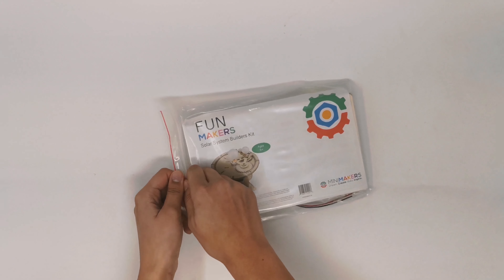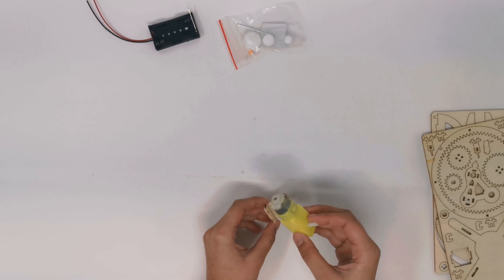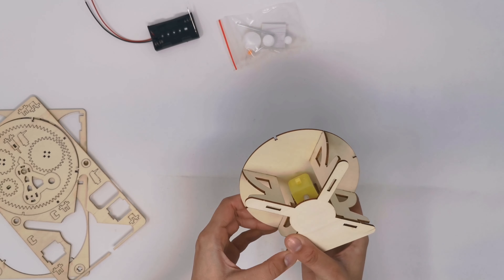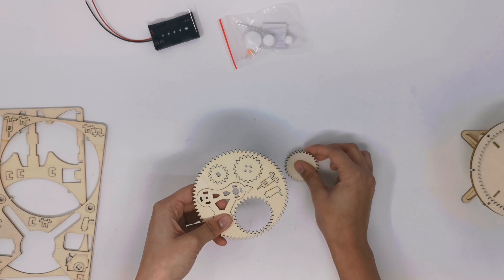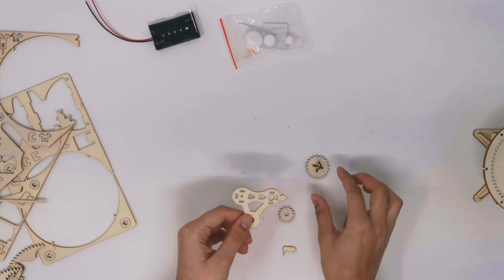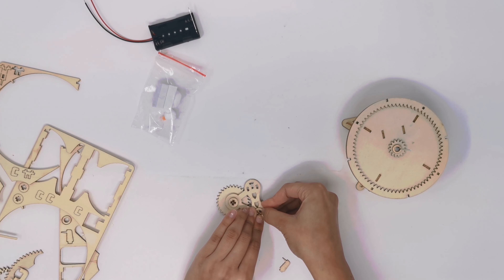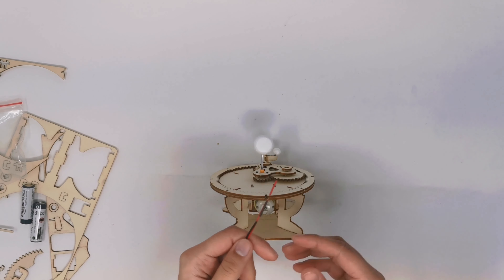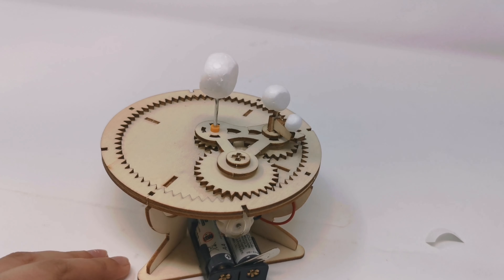Solar System Kit Instructional Video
How to build the MiniMakers Solar System Kit